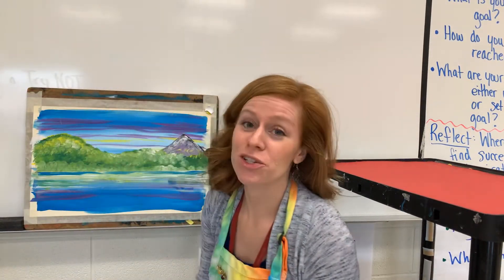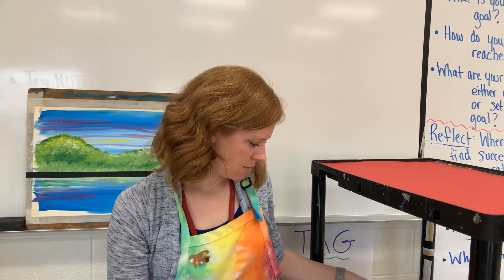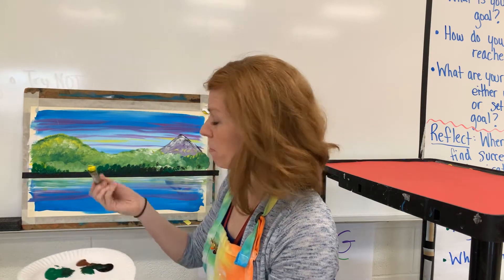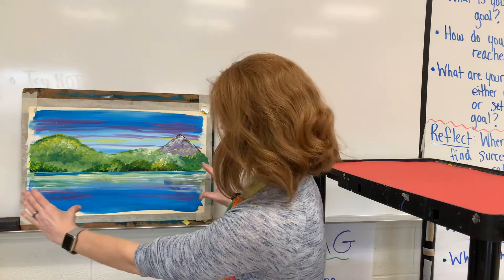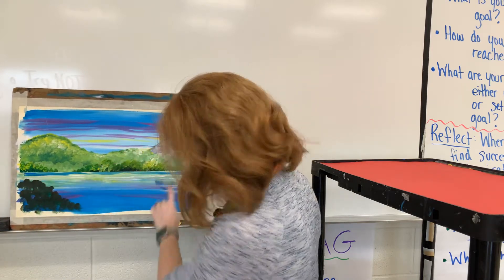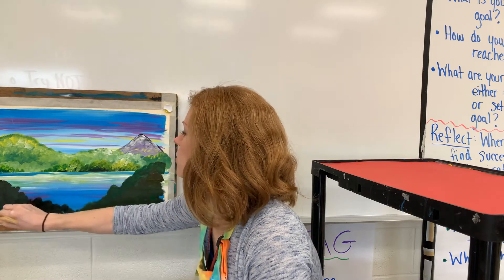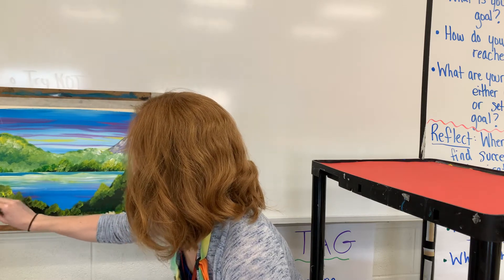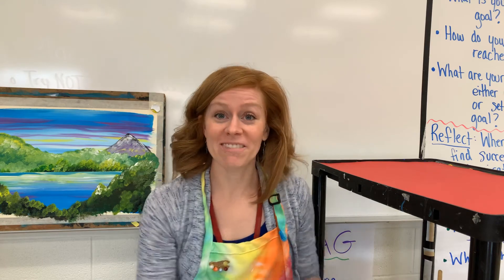Close hills and ground